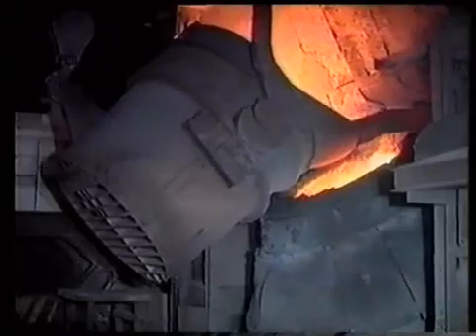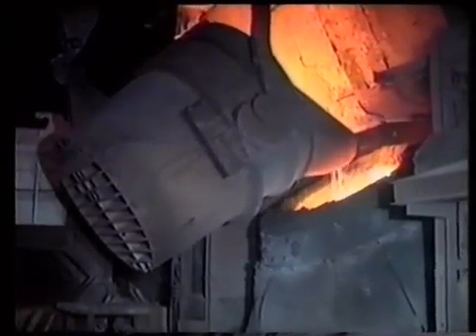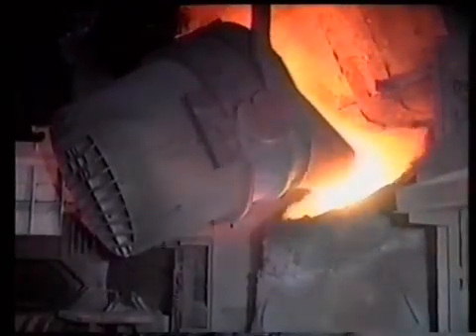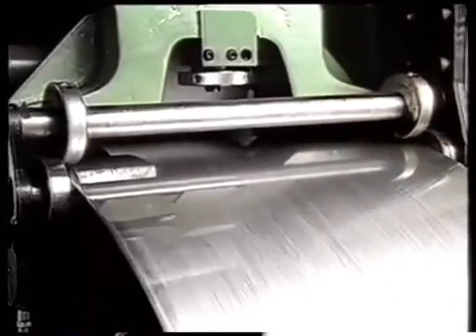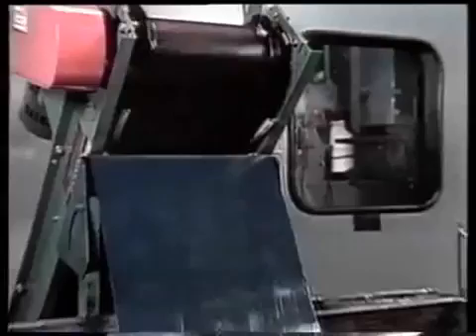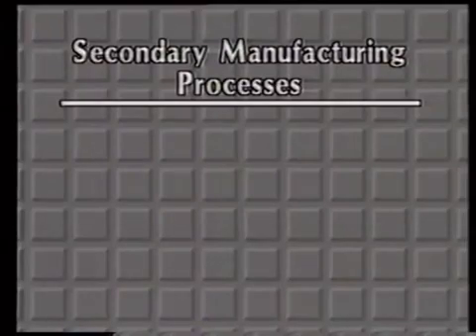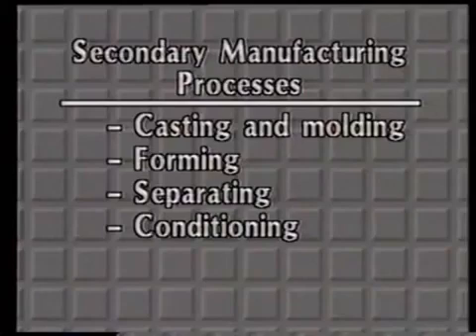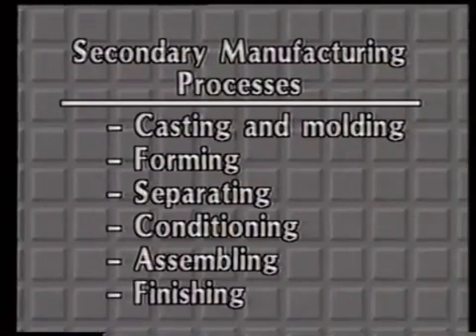Basic Manufacturing Processes